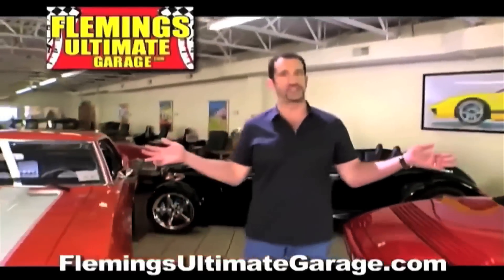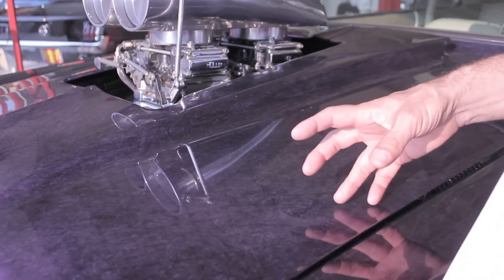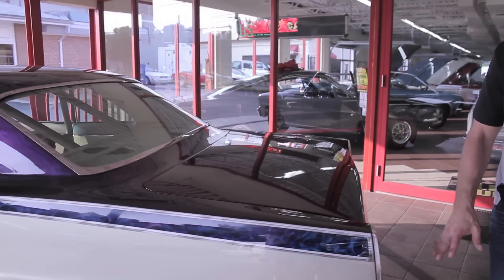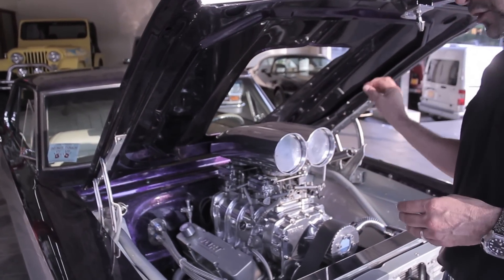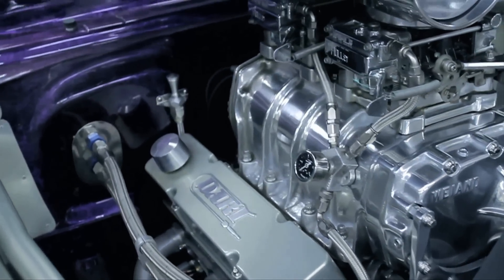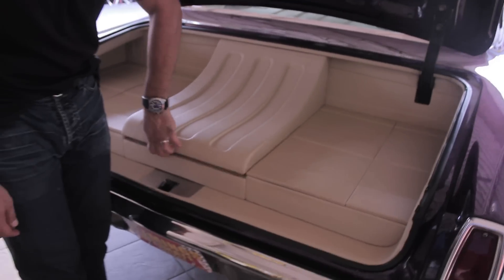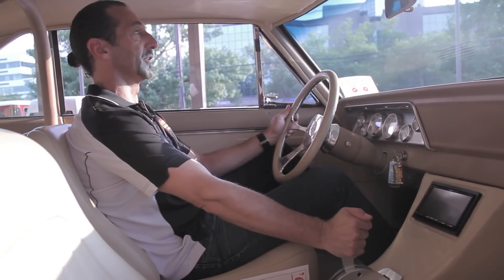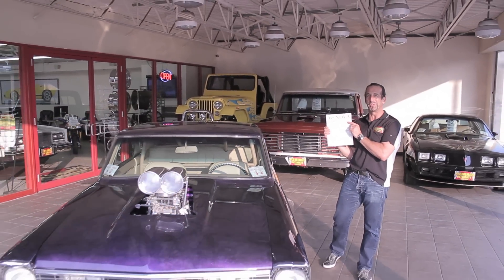'67 Nova SS Pro Street for sale with test drive, driving sounds, and walk through video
No expense spared dream build $110K restoration (Look under this car!), Beautifully restored with quality go fast parts, Professionally built 355cid heavily massaged roller cam Chevrolet V-8 with 6-71 Blower-chrome Holley carbs-Dart 1 aluminum heads-HD rotating assembly@550hp Professionally built Turbohydramatic transmission and Hurst shifter, Fab9 fabricated Ford 9" with 3.73 Posi-traction rear differential-powder coated to match, Chassis works complete front end with rack and pinion steering-billet polished upper and lower control arms+height adjustable coil over suspension, $25K Mirror finish Violet foil and Silverstone metallic paint-color sanded and show waxed-shaved door handles-filler cap-shiney hiney tailights, All new chrome and stainless, $15K Ultra leather cashmere bucket seat interior-matching custom headliner-door panels and back seat area, Custom made cashmere ultra leather trunk w/ twin hidden optima batteries & billet hold downs,Power door locks and power door poppers, Power windows w/ billet switches, Polished 4 wheel disc brakes with Wilwood calipers and slotted rotors, Aluminum radiator module w/electric fans, Budnik Racing 18"X8+20"x15 polished racing wheels with hi speed Mickey Thompson radials, Autometer full array of color changing gauges to monitor vitals,Full Digital sound system with Navigation/IpodAM/FM/XM/ DVD, Great sounding custom bent 3 stainless dual exhaust w/bumper exit tip,s Amazingly fast, but very smooth & easy to drive, Only 1600 miles of easy break in, never to the track and winner of the back to Bethesda show! Financing available on this Pro street car.